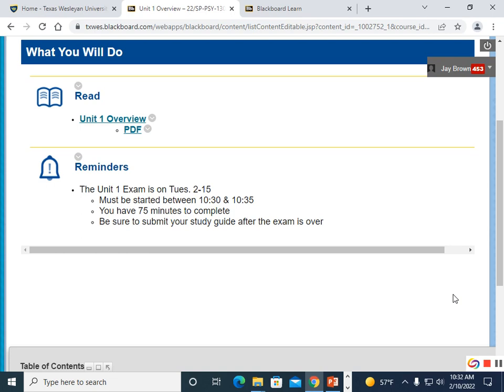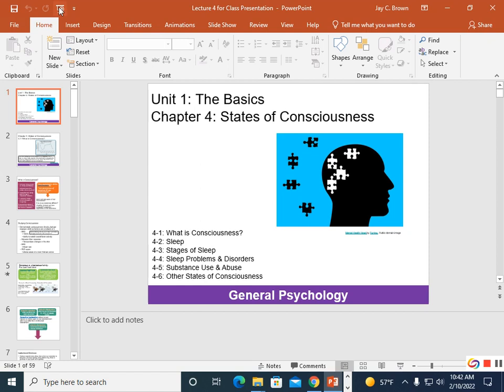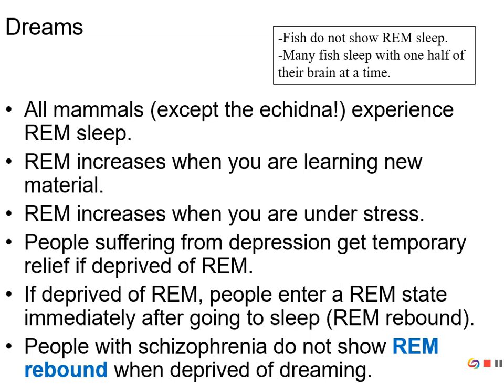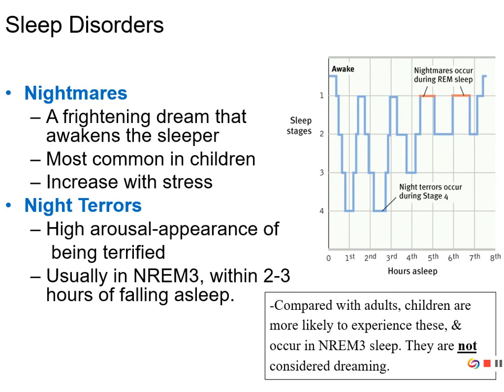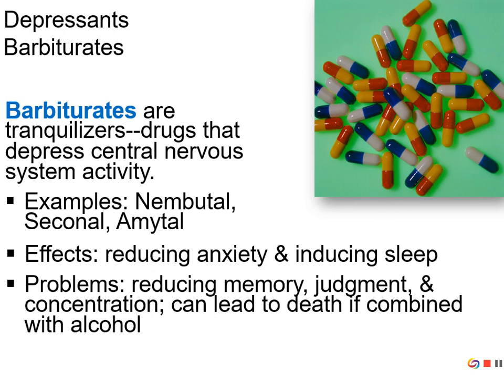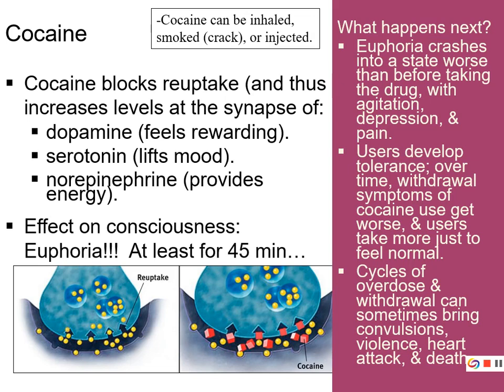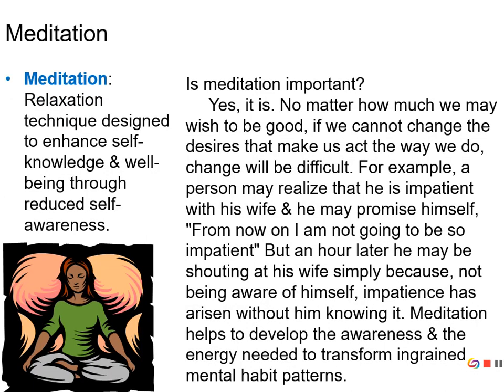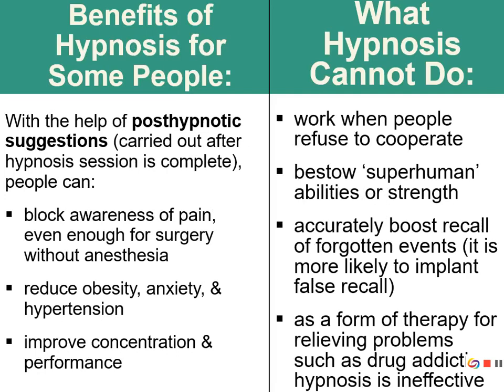4 2 States of Consciousness